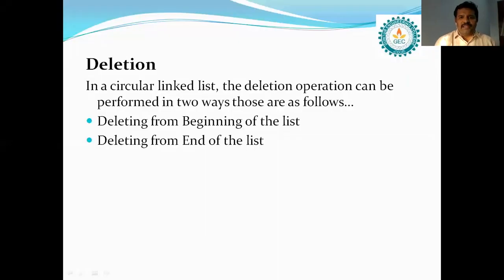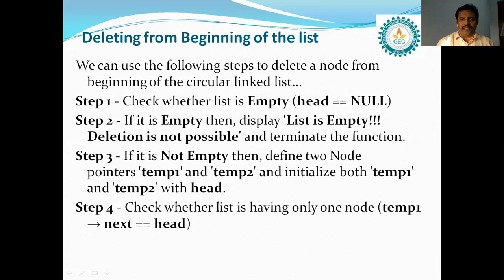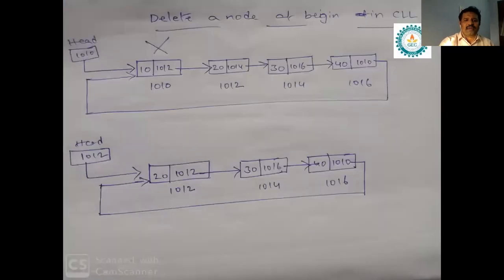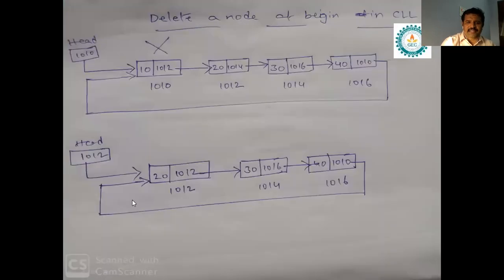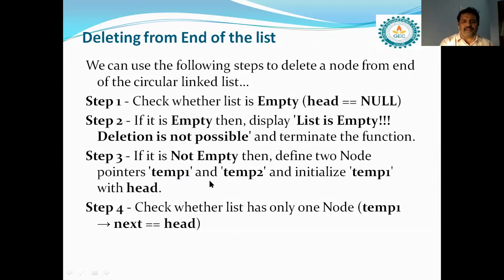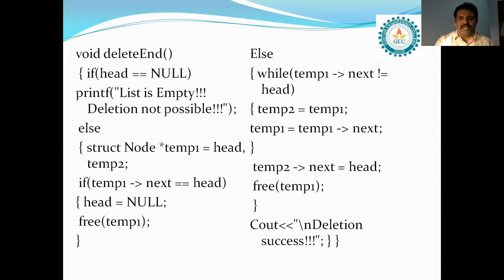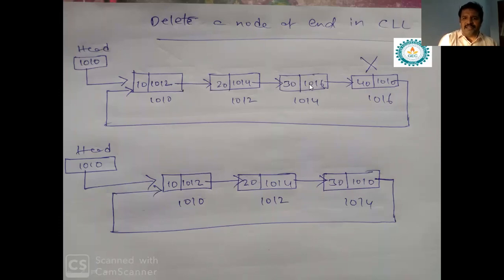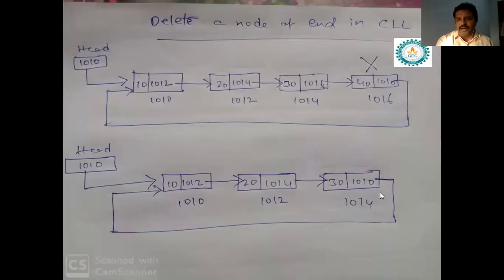Deletion of Circular Linked List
COURSE NAME: DATA STRUCTURES
BRANCH: CSE
YEAR/SEM: II/I
REGULATION: R19
UNIT-2
TOPIC: Deletion of Circular Linked List